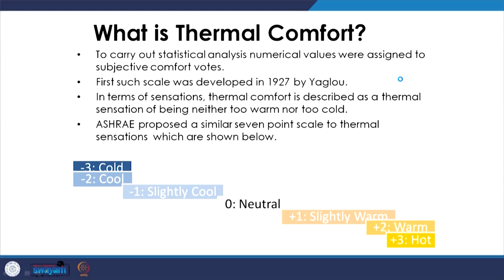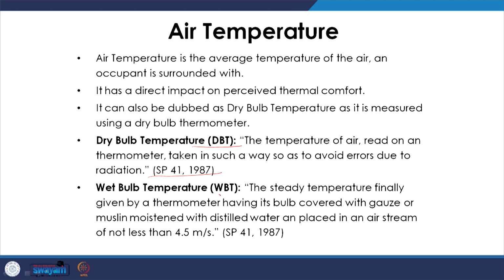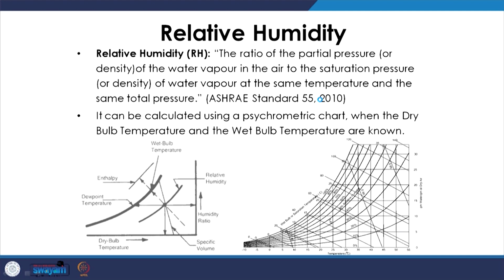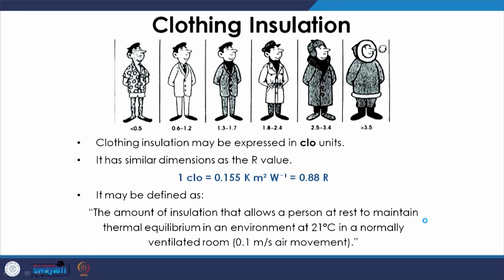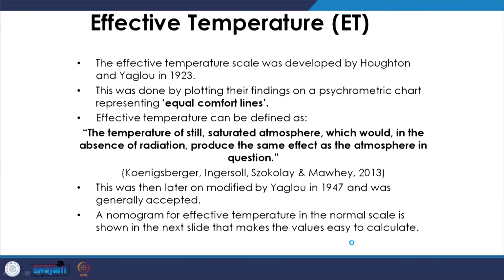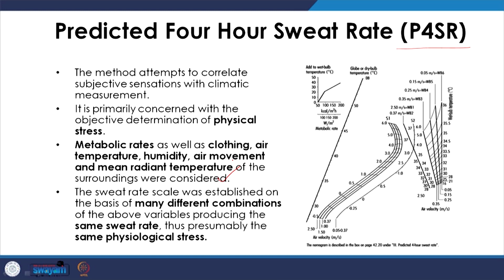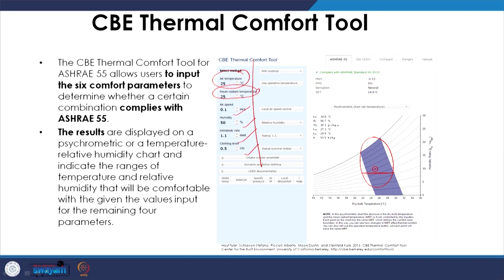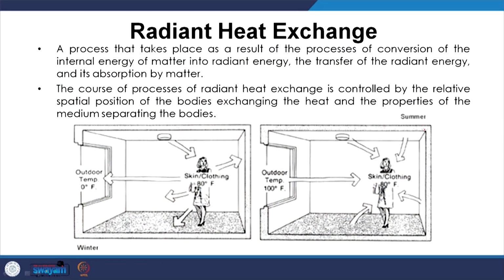Lecture 16 Fundamentals of Thermal Comfort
In this video, different terminologies and fundamentals of heat transfer and thermal comfort are discussed thermal comfort are discussed.